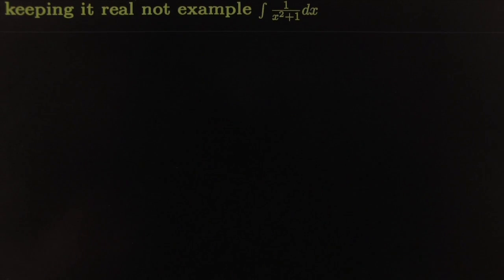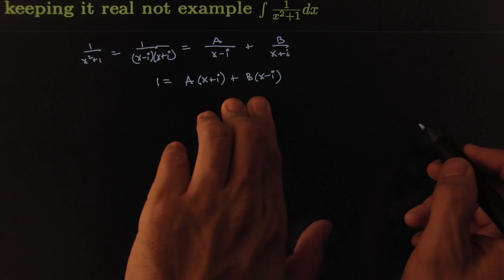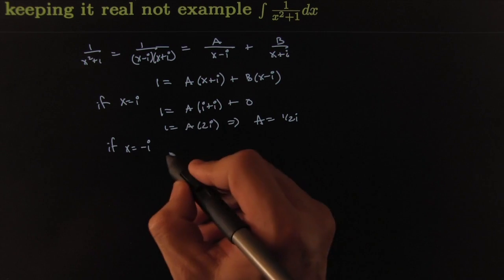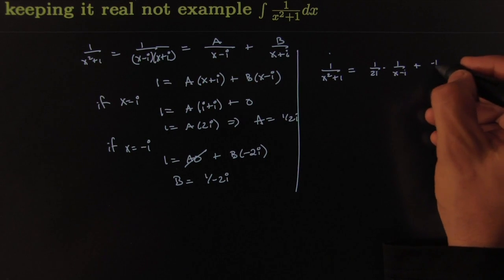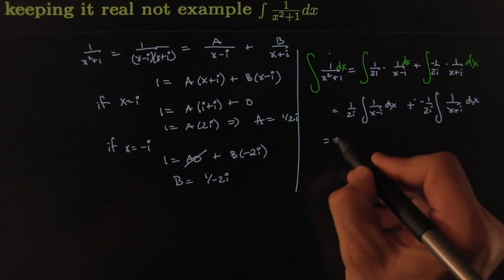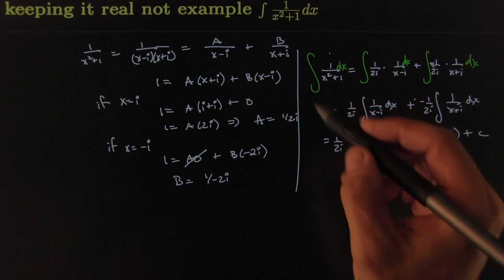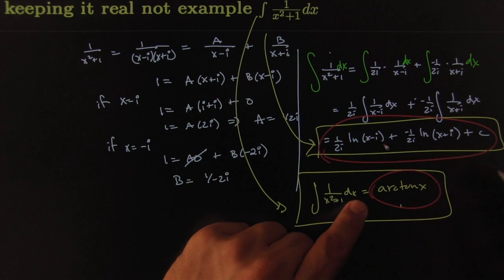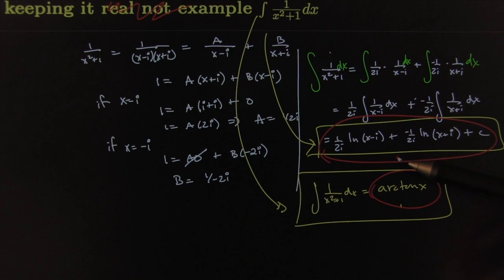integrate by PFD 1 over x^2 1 HD